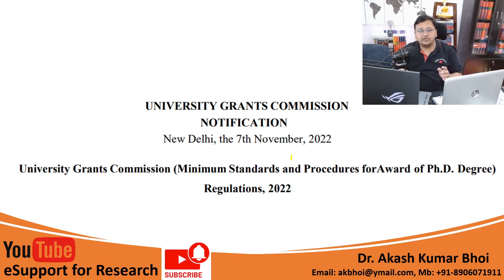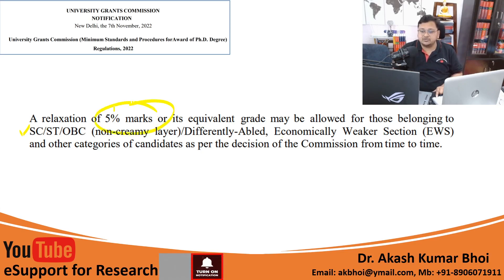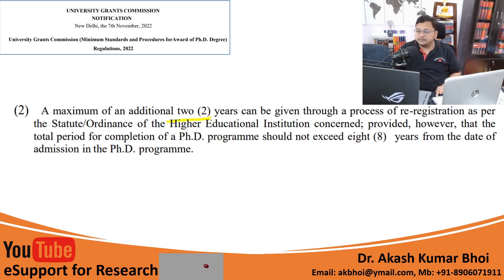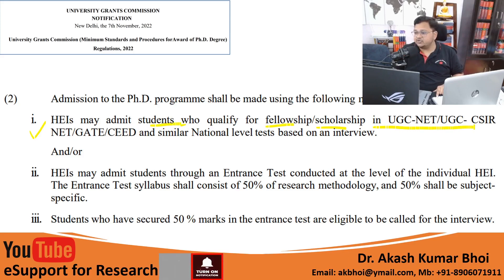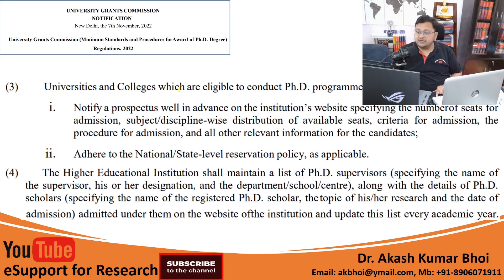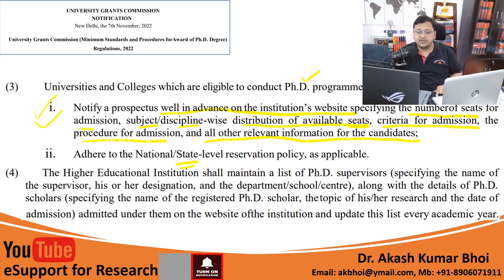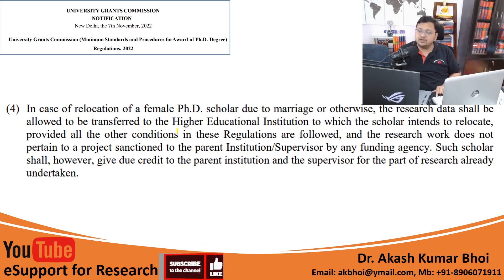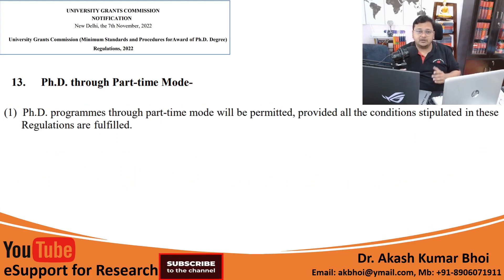UGC NEW PhD REGULATIONS 2022 | IMPORTANT CHANGES? | PART-1 | Research Publications || Dr. Akash Bhoi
IMPORTANT UGC NEW PhD REGULATIONS 2022 | WHAT ARE THE CHANGES? | PART-1 | Dr. Akash Bhoi

In this video, we're going to be discussing the IMPORTANT UGC NEW PhD REGULATIONS 2022! What are the changes? And how will they affects you as a new PhD student?

The new University Grants Commission (UGC) PhD regulations come into effect from 7th November 2022. In this video, we're going to be discussing the key changes and how they'll affects you as a new PhD student. We'll also be providing helpful resources to help you stay up to date with all the latest UGC PhD regulations! So make sure to watch this video to find out all the details about the new UGC PhD regulations

UGC NEW PhD REGULATIONS 2022 | WHAT ARE NEW IMPORTANT CHANGES? | PART-1 | Dr. Akash Bhoi | 2022
▶Topic Covered:
UGC Ph.D. Regulations, 2022
Eligibility criteria for admission to the Ph.D. Programme
Duration of the Programme
Procedure for admission
Allocation of Research Supervisor
Ph.D. through Part-time Mode

Best Regards
Dr. Akash Kumar Bhoi [Ph.D., M.Tech, B.Tech]